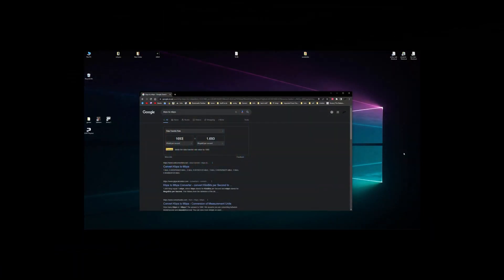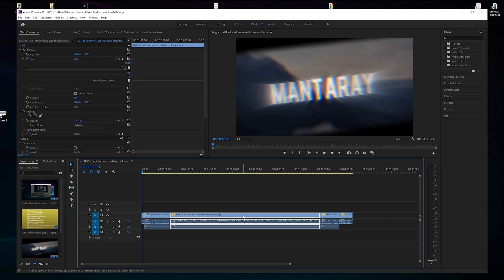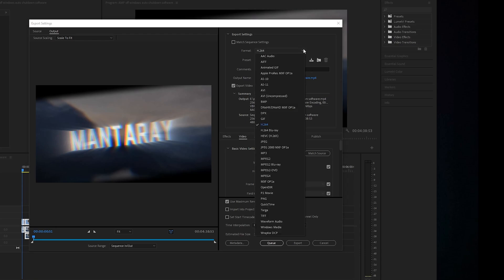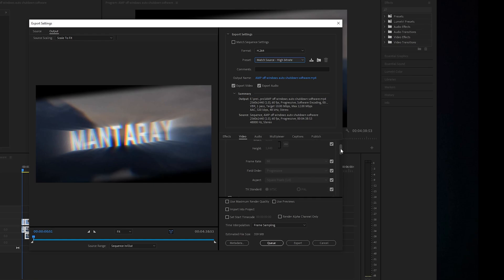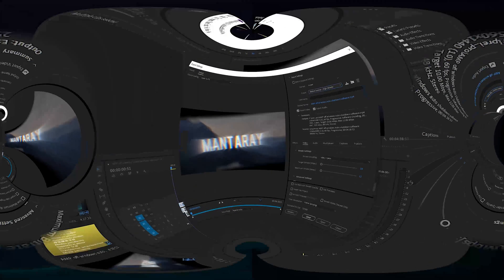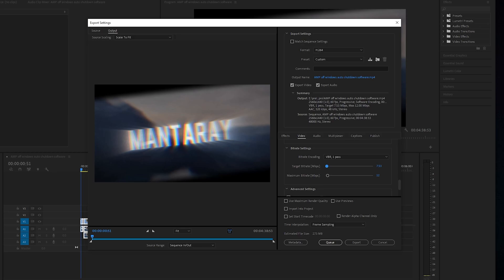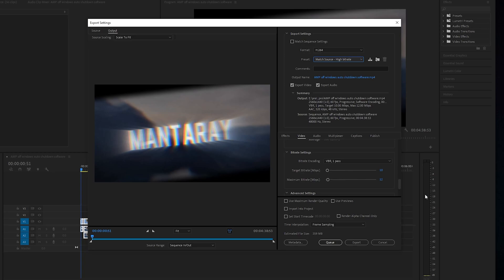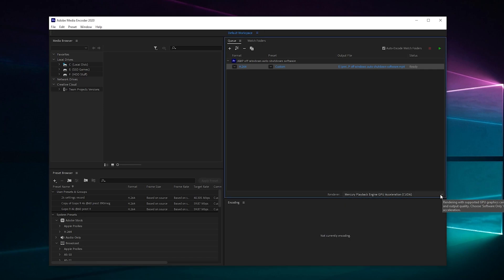Adobe Premiere Pro 2020/2023 Render/encoder settings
what Encoder/Render Setting to use on Adobe Premiere Pro